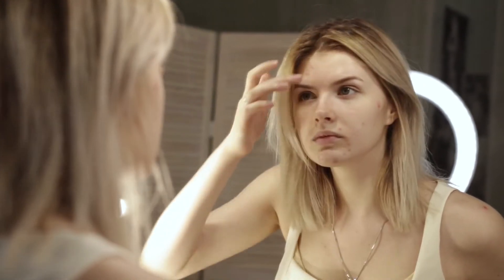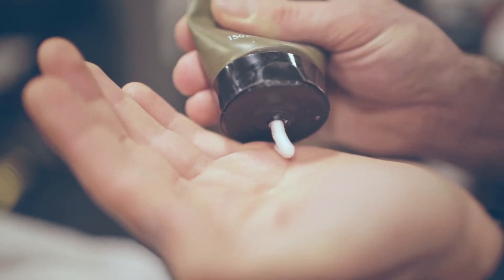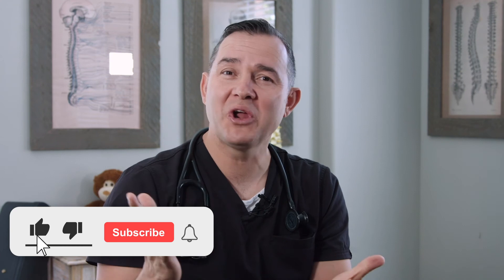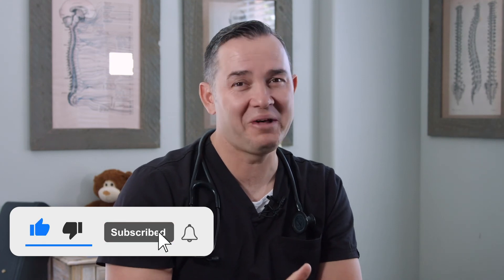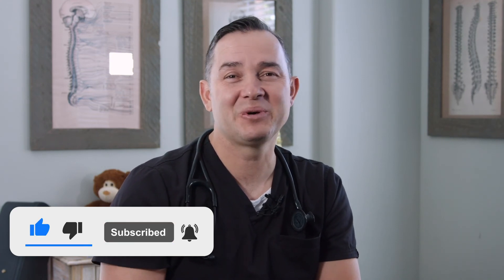Stop Using Rubbing Alcohol! | Isopropyl Alcohol | Voyage Direct Primary Care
Are you using rubbing alcohol on your wounds? Stop doing it, let's talk about why!